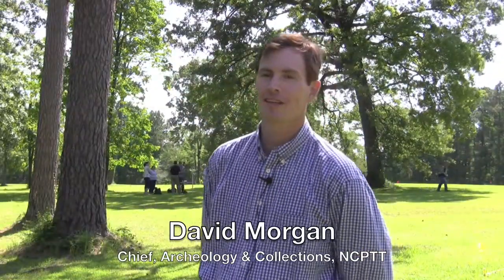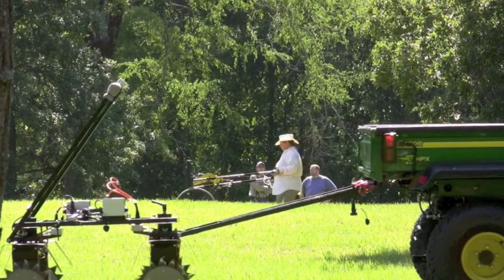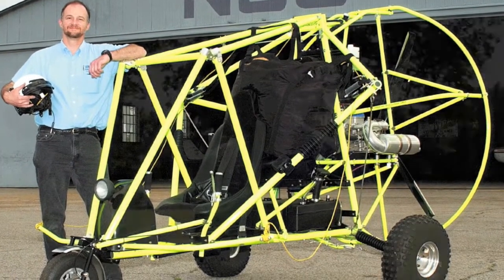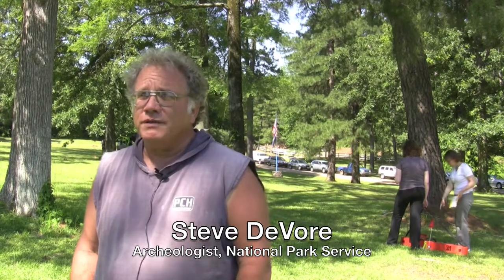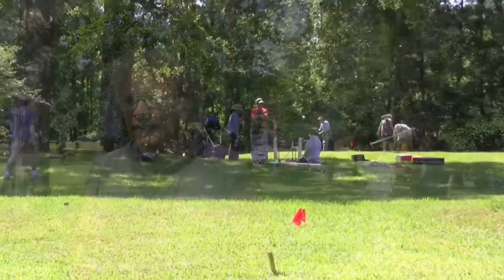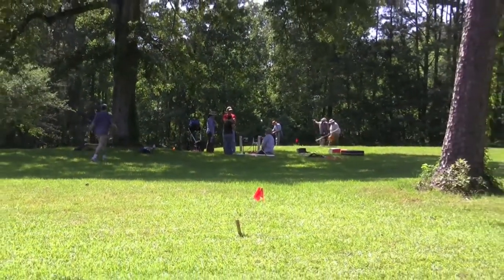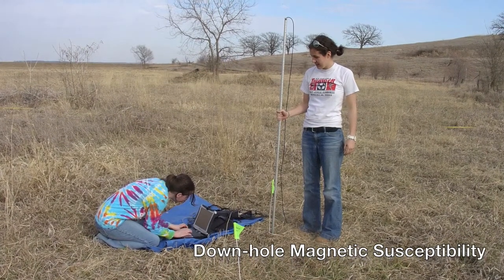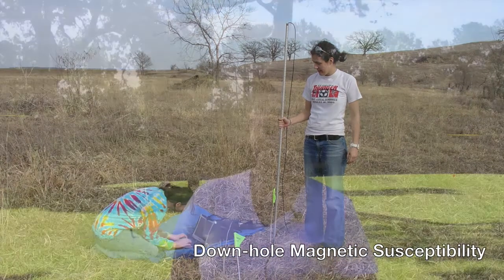National Park Service Geophysics Training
The National Park Service's 19th annual course on geophysics took place in May 2009. About 10 different instructors and 20 professional archeologists and students came together to explore a variety of instruments ranging from ground penetrating radar to power parachutes flying thermal cameras. The course was held at the Los Adaes Historical Site and the headquarters of the National Center for Preservation Technology & Training in Natchitoches Parish, Louisiana.

The National Park Service's National Center for Preservation Technology and Training protects America's historic legacy by equipping professionals in the field of preservation with progressive technology-based research and training. Since its founding in 1994, NCPTT has awarded over $7 million in grants for research that fulfills its mission of advancing the use of science and technology in the fields of archeology, architecture, landscape architecture and materials conservation.